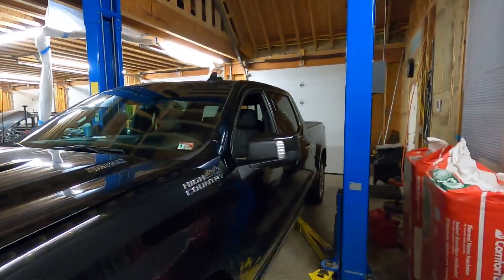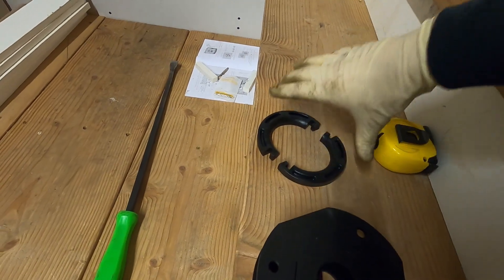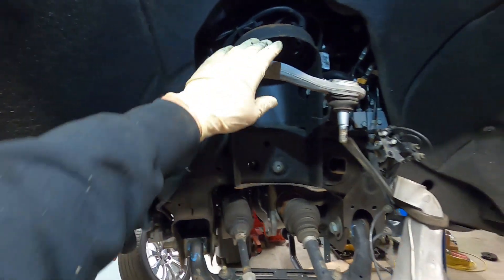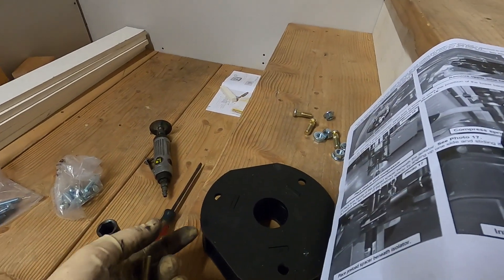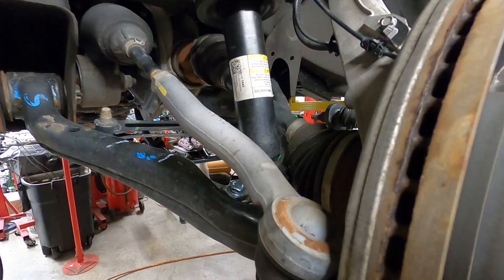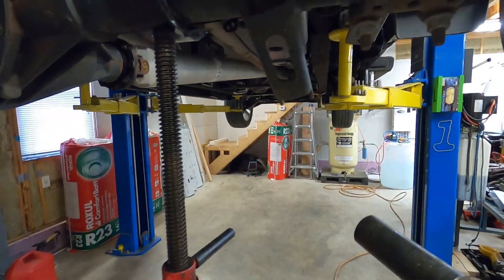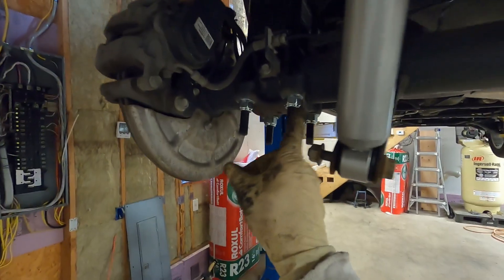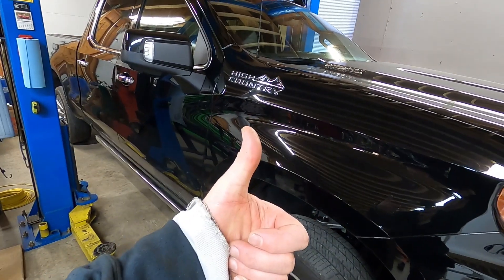2020 Silverado Lift Kit Install Rough Country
Today we are installing a Rough Country lift on a 2020 Chevy Silverado 1500. This is there 3 1/2" kit.